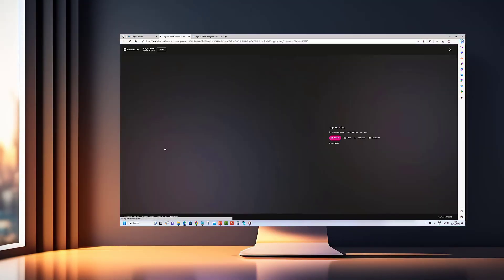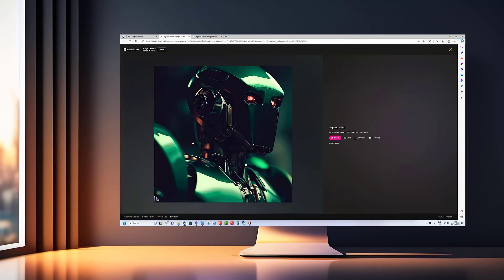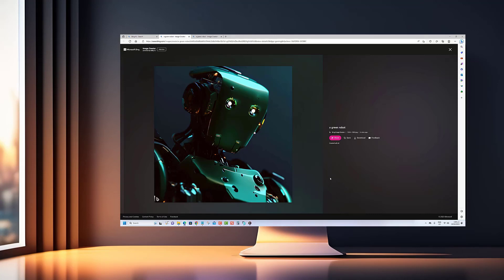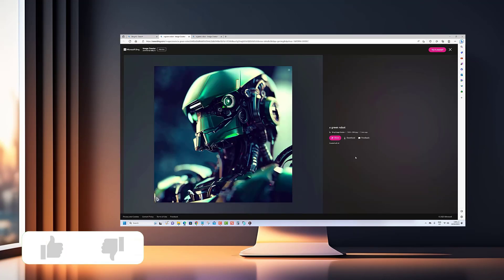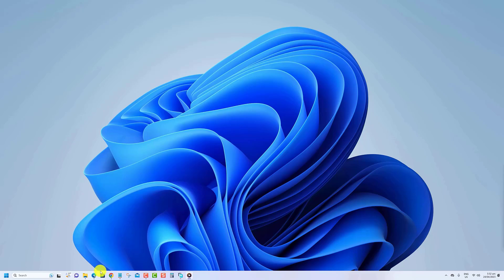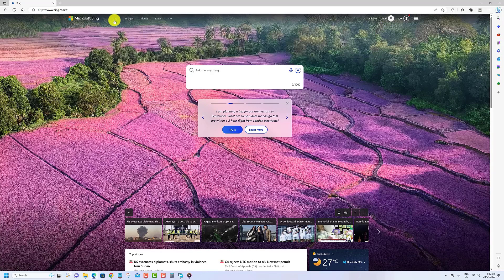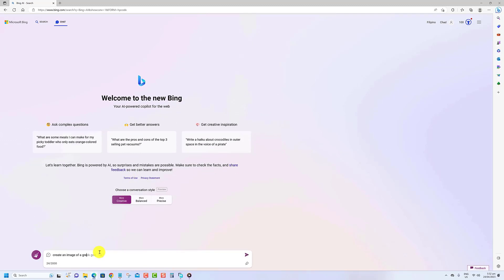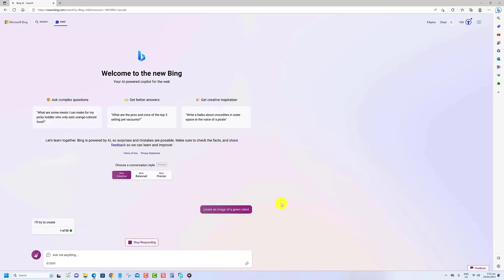How To Create Images with AI on Bing Chat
In this tutorial video, we will be exploring how to create stunning images with the help of AI on Bing Chat. By using Bing's AI-powered image creation tool, we will be able to generate unique and high-quality images in a matter of seconds.

We will walk you through the step-by-step process of using the tool, from selecting the type of image you want to create to customizing the colors, styles, and shapes.

Whether you are a designer, marketer, or just looking to spice up your social media posts, this video will show you how to easily and quickly create eye-catching images with Bing's AI technology.